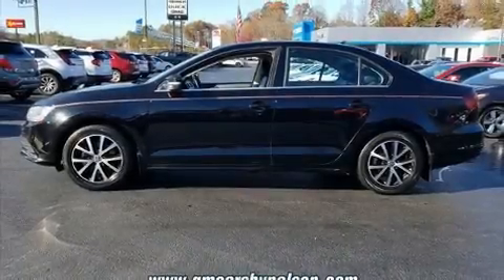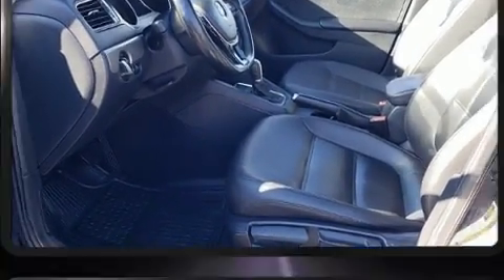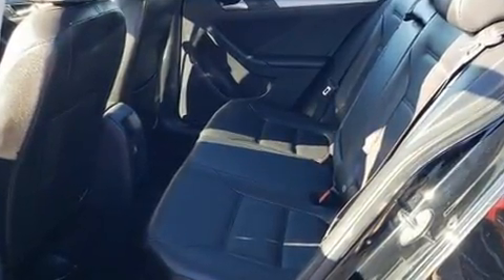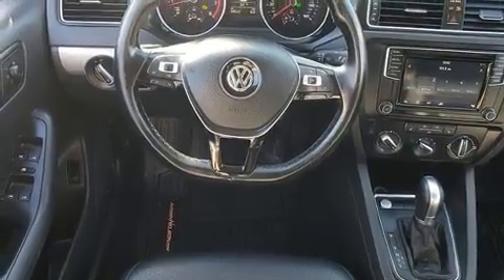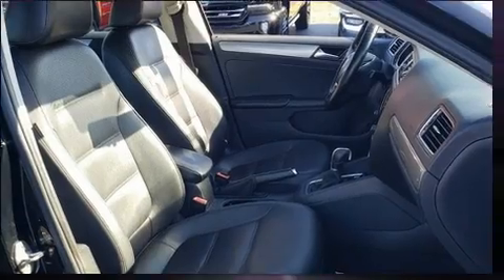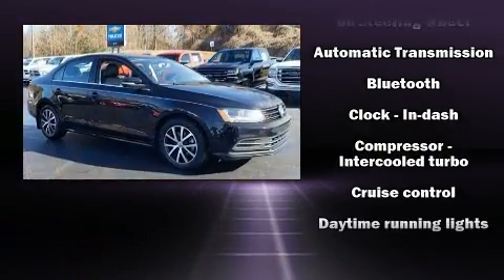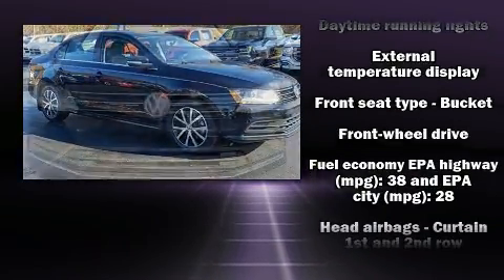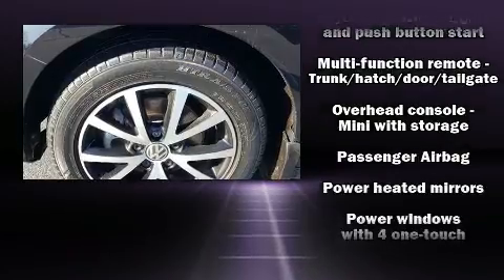2017 Volkswagen Jetta 1.4T SE in STANLEYTOWN, VA 24168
You can expect a lot from the 2017 Volkswagen Jetta. This 4 door, 5 passenger sedan has just over 90,000 miles. Performance and efficiency are both prioritized thanks to the efficient 4 cylinder engine, and for added security, dynamic Stability Control supplements the drivetrain. Both high fuel economy and flexible performance are assured by the 6 speed automatic transmission. Volkswagen prioritized fit and finish as evidenced by: 1-touch window functionality, a tachometer, an outside temperature display, power windows, cruise control, an overhead console, and a blind spot monitoring system. For drivers who enjoy the natural environment, a power moon roof allows an infusion of fresh air. You and your passengers will enjoy the stereo system, which includes a CD player with MP3 capability, steering wheel mounted audio controls, and 4 speakers, providing excellent sound throughout the cabin. Volkswagen also prioritized safety and security with features such as: dual front impact airbags with occupant sensing airbag, head curtain airbags, traction control, brake assist, ignition disabling, an emergency communication system, and 4 wheel disc brakes with ABS. This car was designed with safety in mind, allowing you to drive with even greater assurance. We pride ourselves in consistently exceeding our customer's expectations. Stop by our dealership or give us a call for more information.